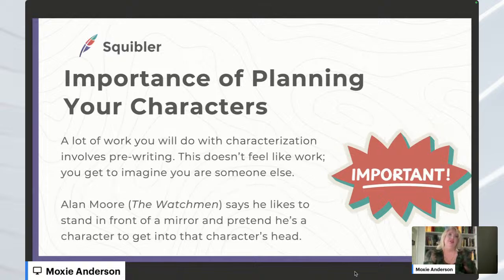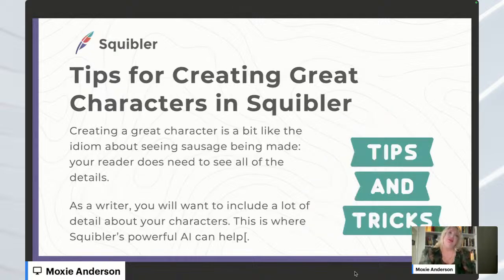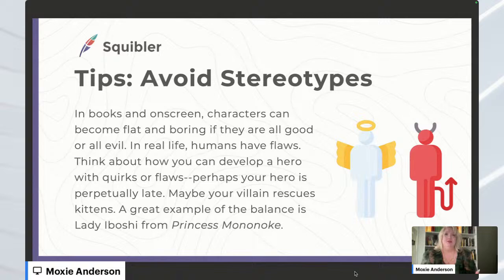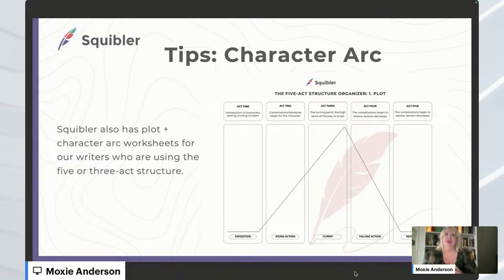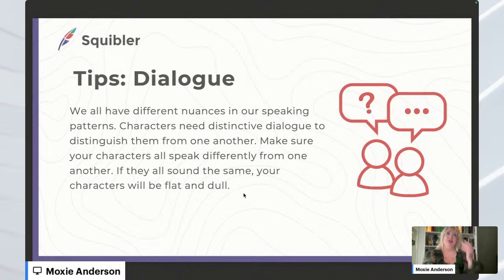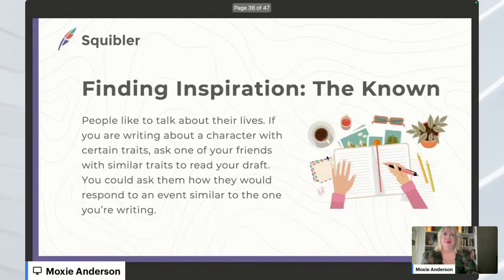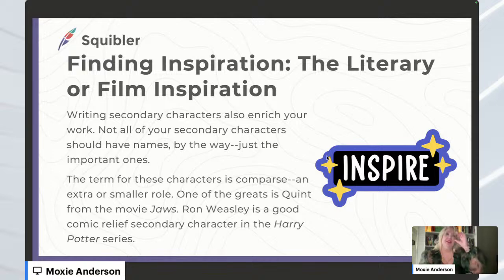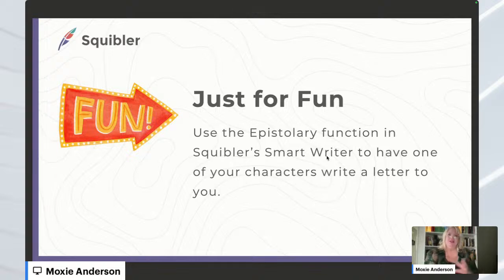Developing Memorable Characters for Your Book or Script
Join us February 19 for our webinar Developing Memorable Characters for Your Novel or Script where you'll learn techniques to create compelling, relatable, and unforgettable characters. Unlock the secrets to crafting personalities that captivate readers and bring your stories to life!